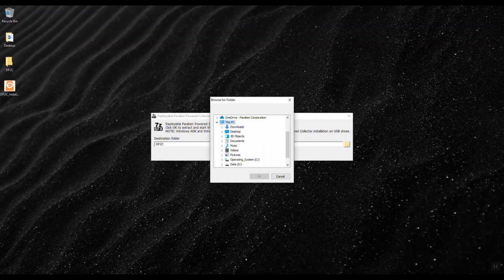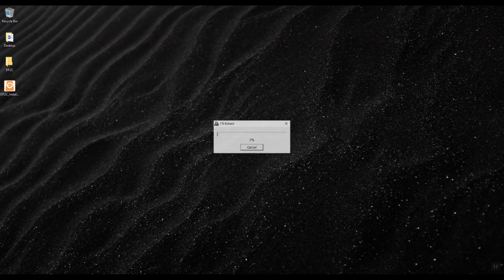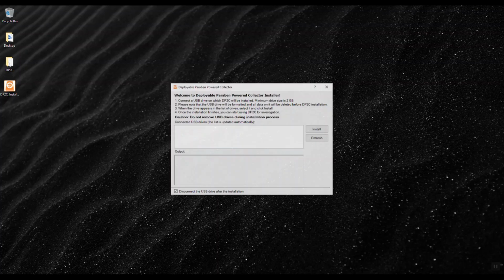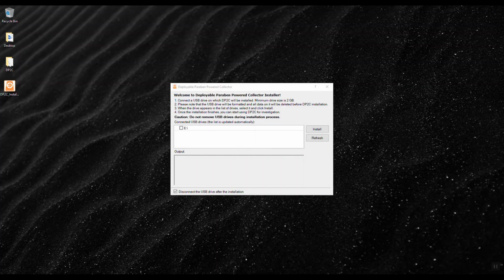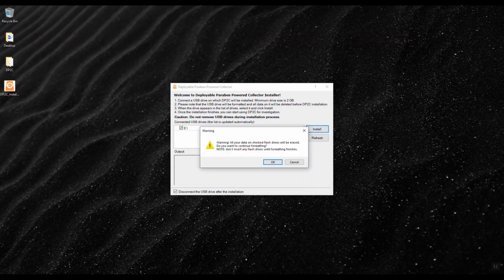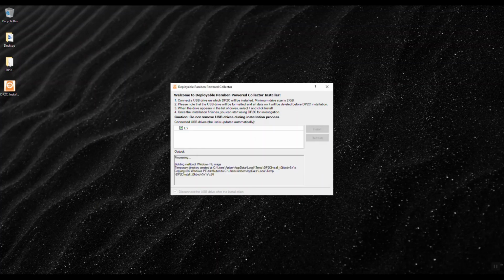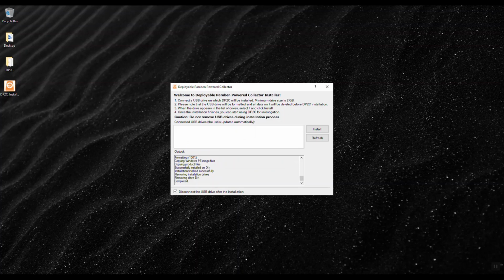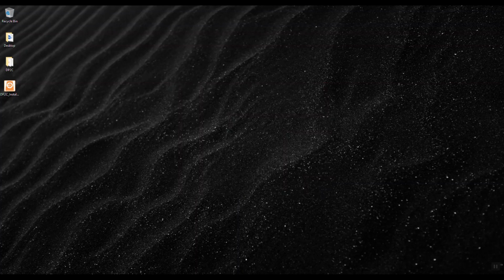Installation DP2C to Drive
DP2C allows you to install the software to any removable drive that can be bootable. DP2C can operate in a bootable or non-bootable option from an external media source.